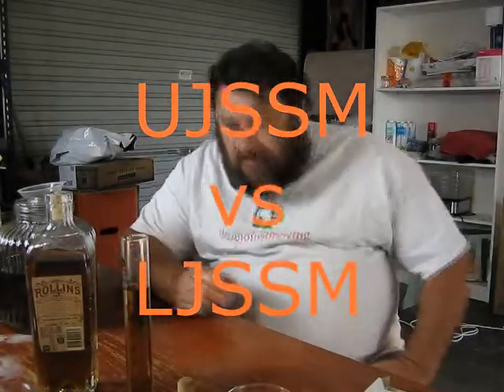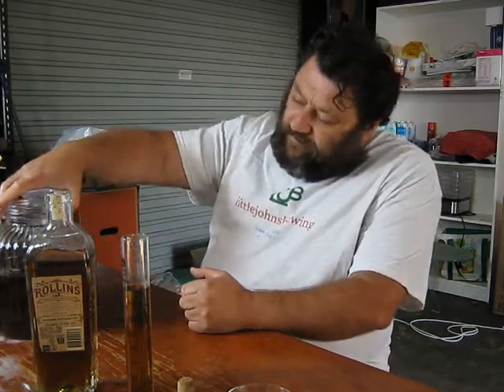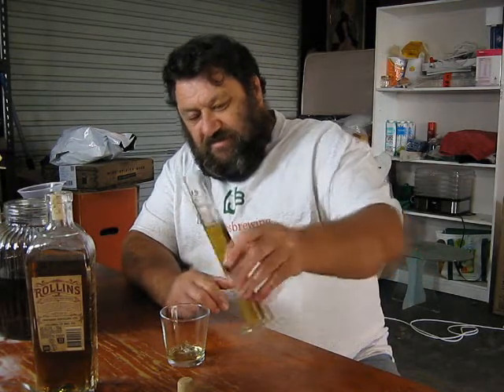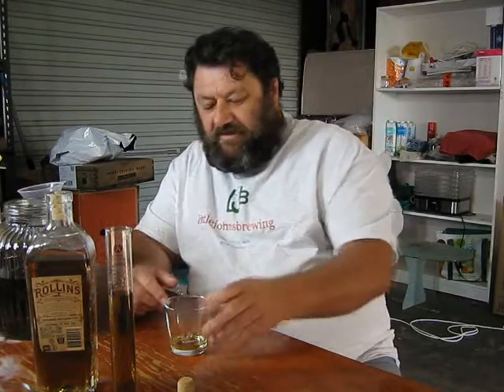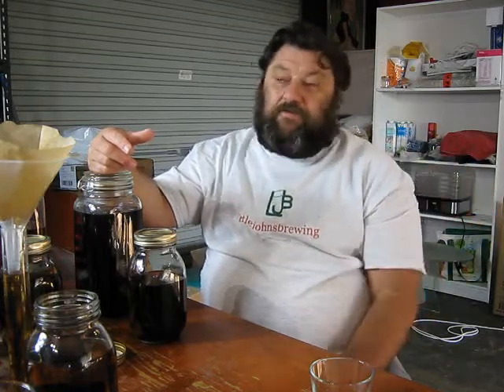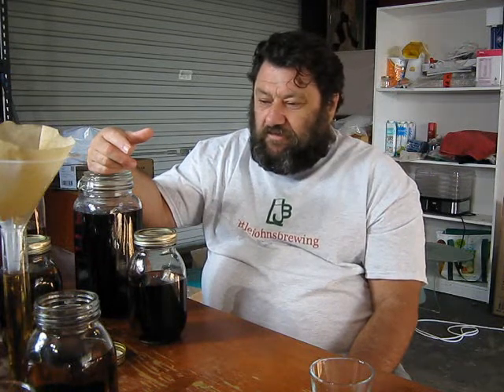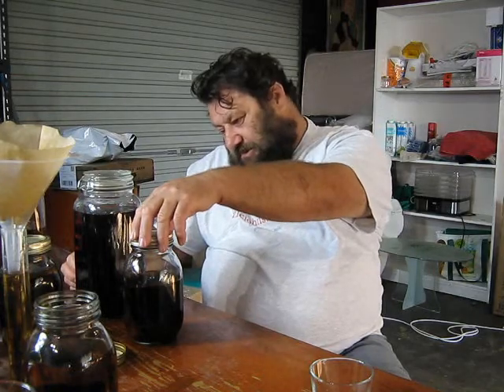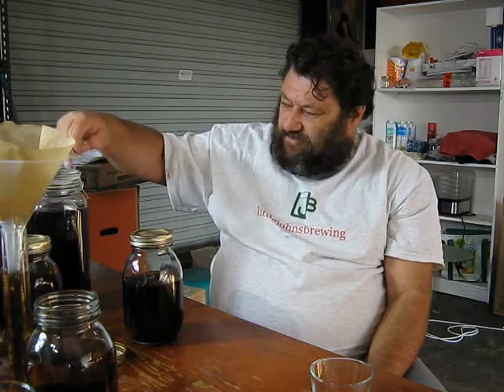The Whisky Jar #18. UJSSM vs LJUSM and some barrel aged.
While cutting and blending some bourbon, I taste the difference between UJSSM, LJUSM and a barrel aged corn mash.
Some tasty whisky for littlejohn today.